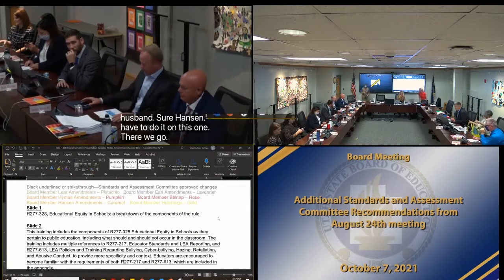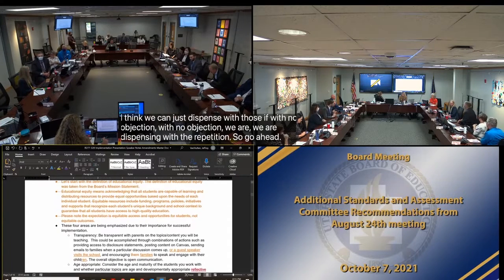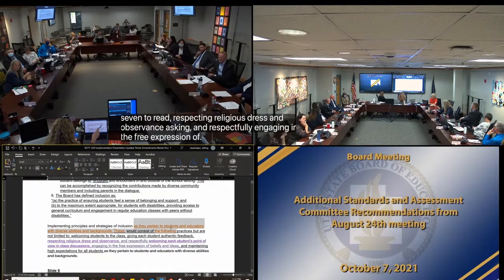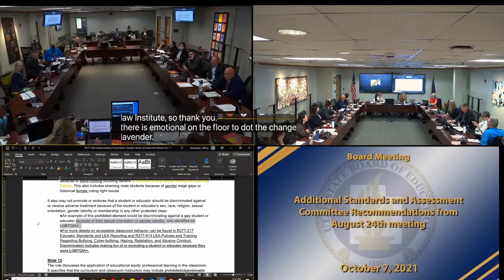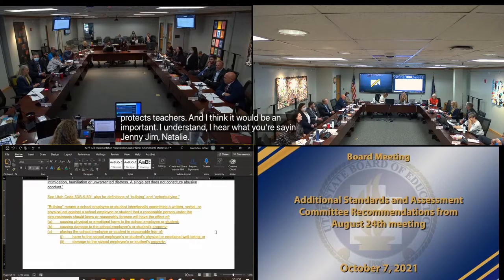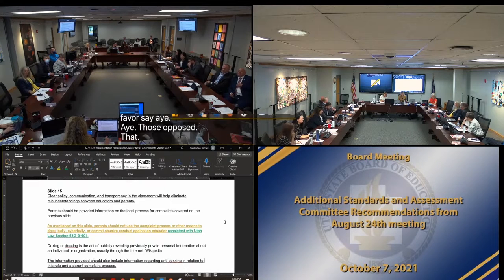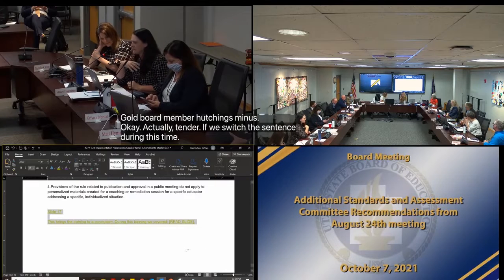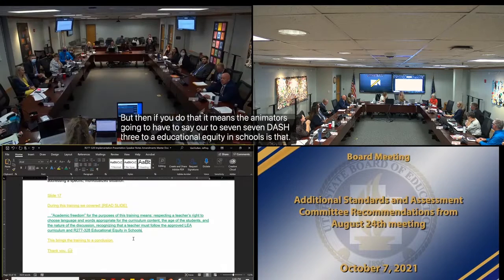13 Additional Standards and Assessments Recommendations from August 24th Meeting